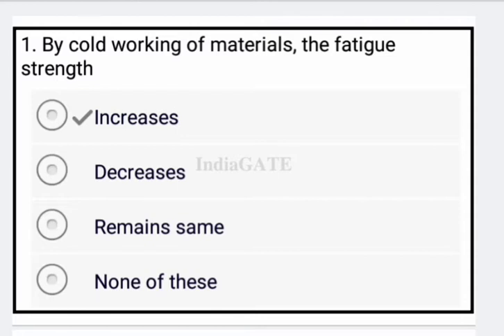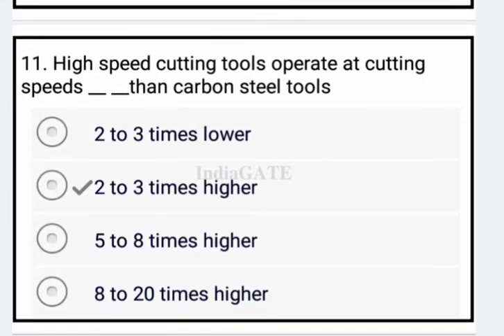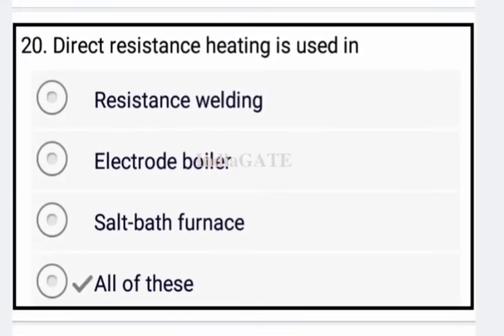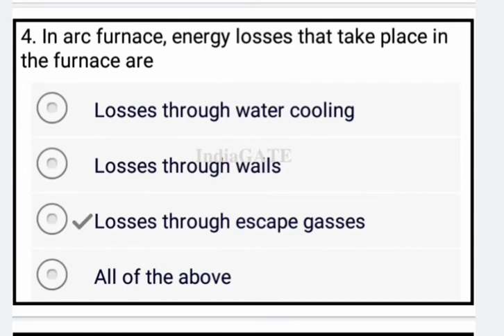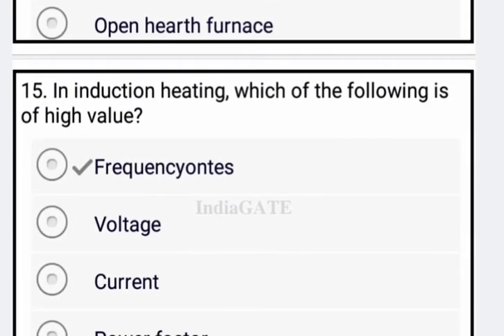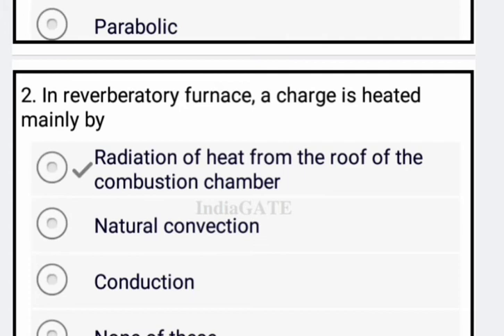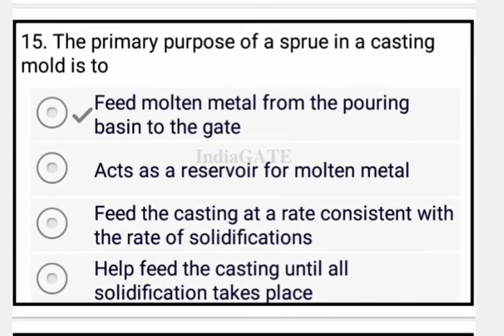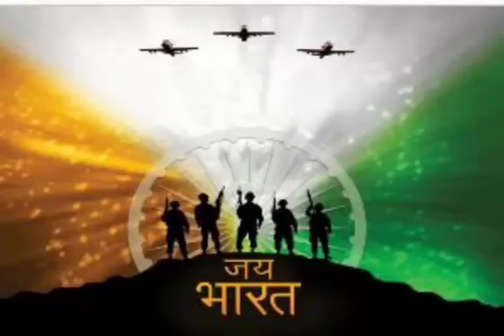AFCAT & EKT || Manufaturing_Science || 80 Most Important MCQs of Manufacturing science in EKT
Hello,

I am Nandani Sharma. I will provide various  EKT (Engineering Knowledge Test) And AFCAT (Air Force Common Admission Test)based videos and also  provide various GATE Lectures and Tutorials   for IT /CSE students on my channel "IndiaGATE".

"IndiaGATE" lectures and tutorials of AFCAT Exan and for Mechanical, Electronics and Electrical, and computer science & Information Technology. GATE Exam for CSE/IT Students by Nandani Sharma.